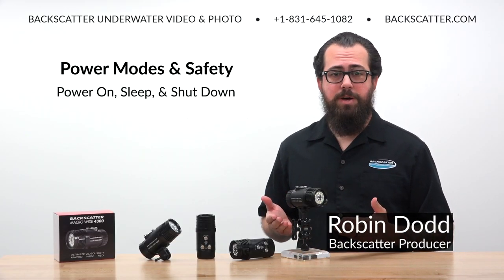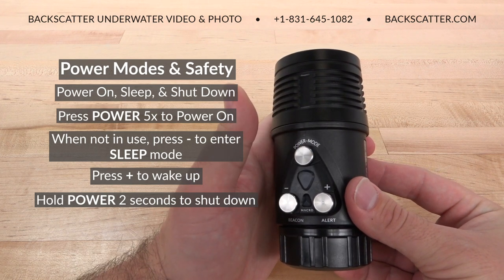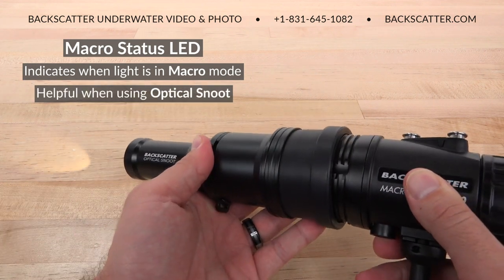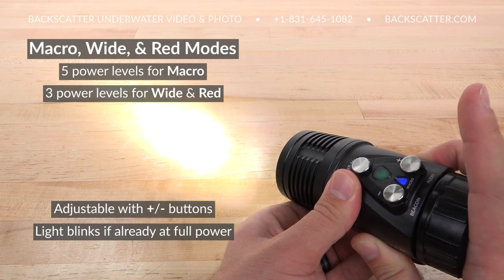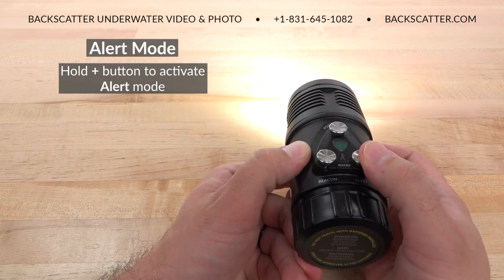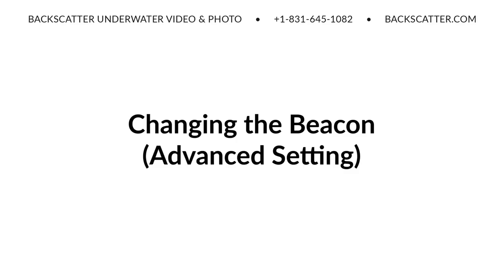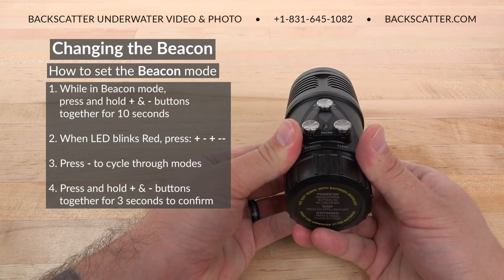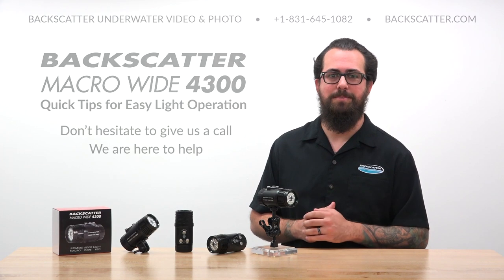Quick Tips For Easy Light Control | Macro Wide 4300 Video Light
Learn everything you need to know in order to easily operate the Backscatter Macro Wide 4300 Video Light.